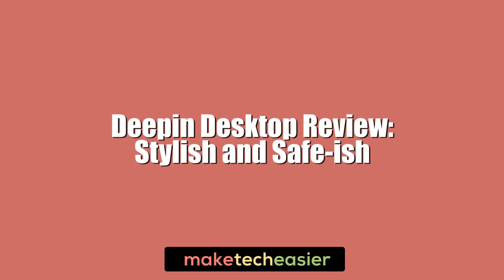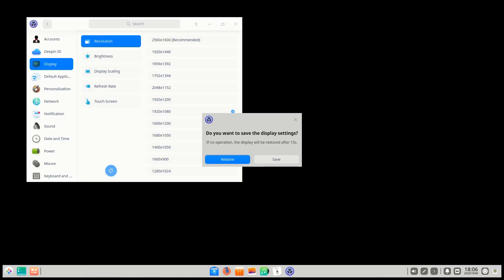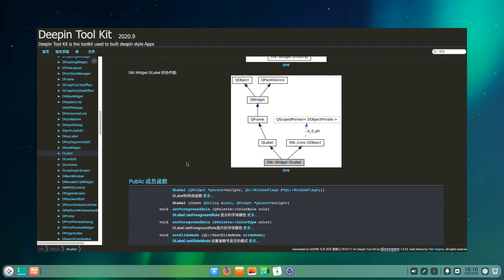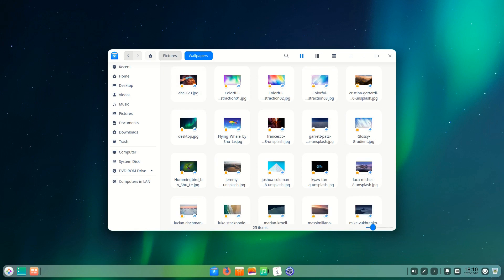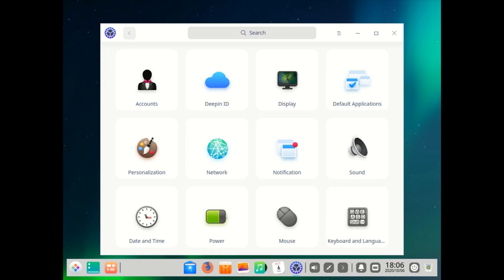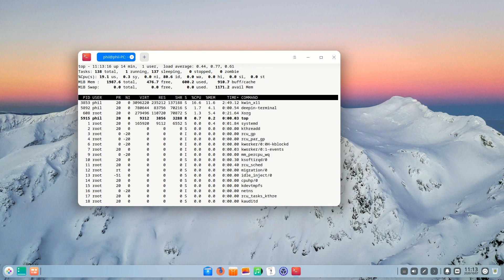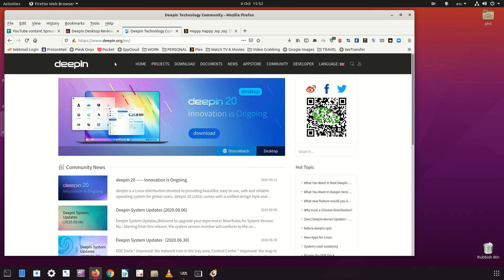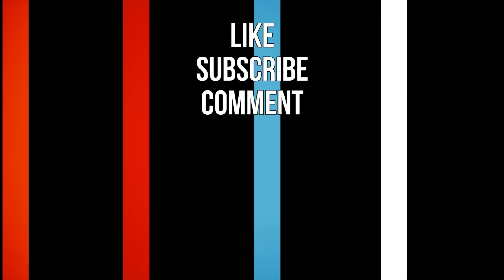Deepin Desktop Review: Stylish and Safe-ish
Deepin is one of the more controversial Linux distros around, due to various concerns around privacy. Here, however, we'll be talking about the Deepin desktop environment instead. Is it secure? Is it sleek? Do we recommend it? Find out in our Deepin Desktop Environment review